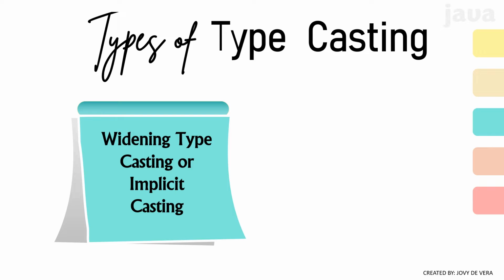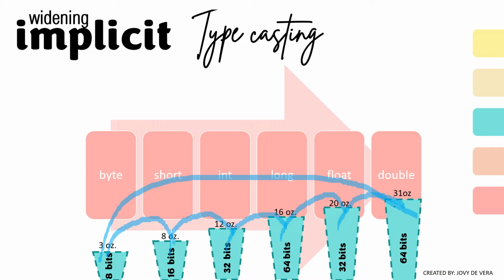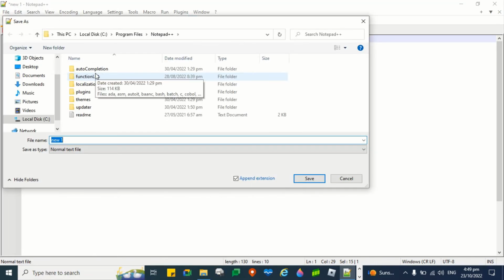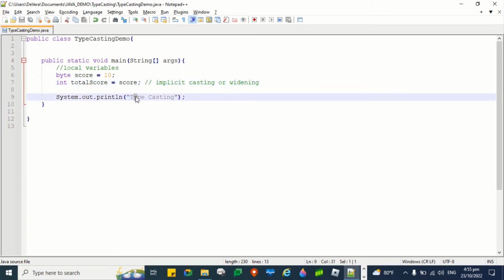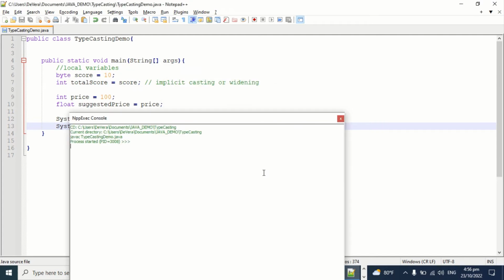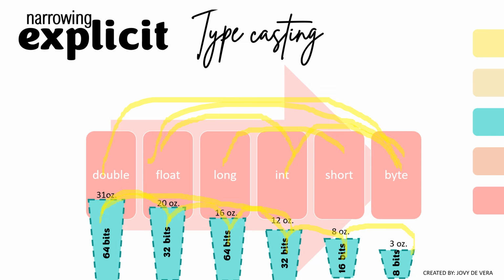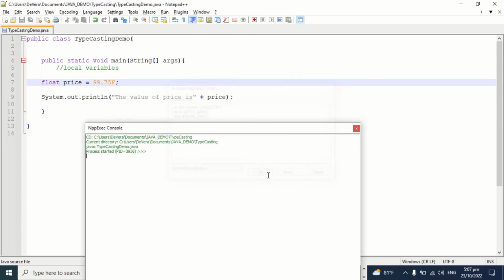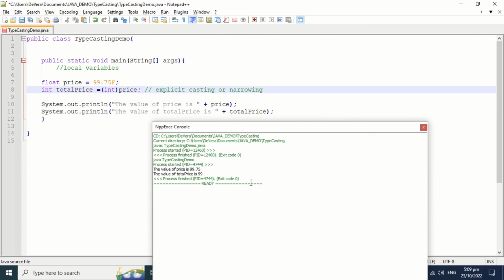Type Casting in Java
This video talks about implicit and explicit type casting in java.